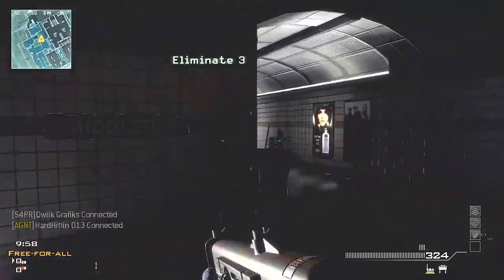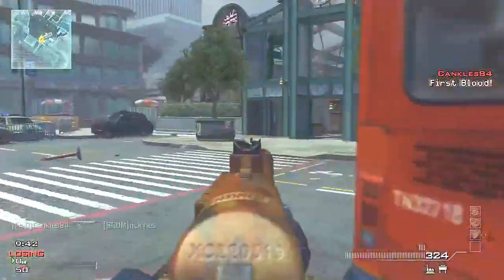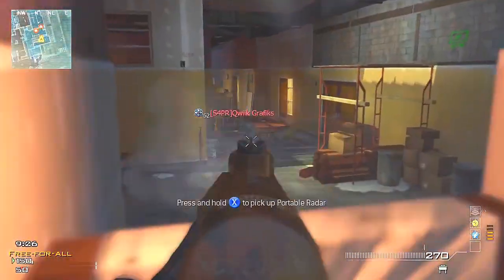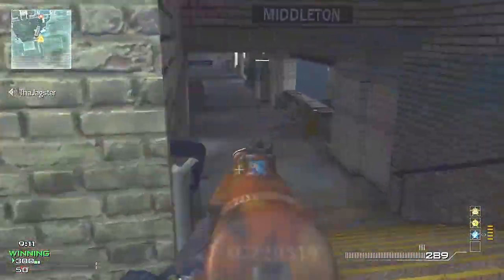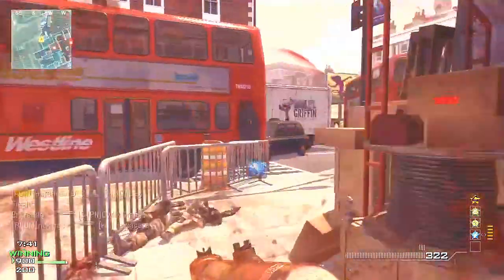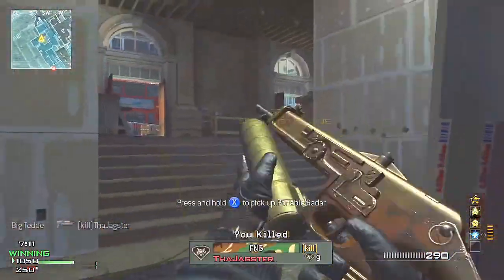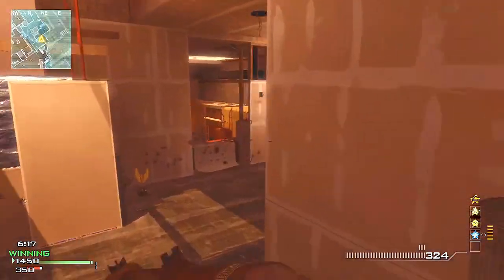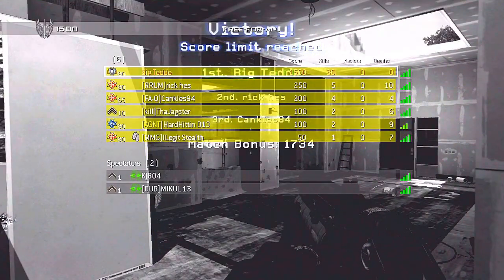30-0 MW3 FLAWLESS MOAB